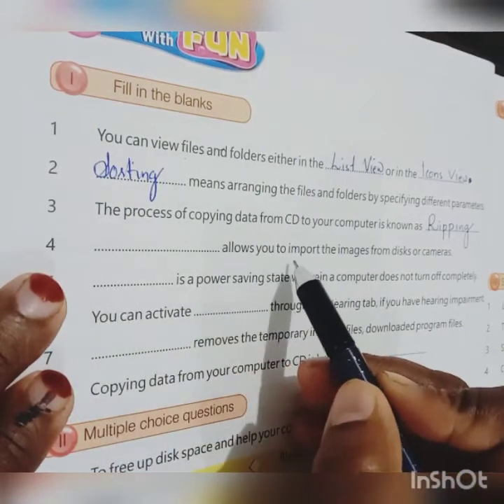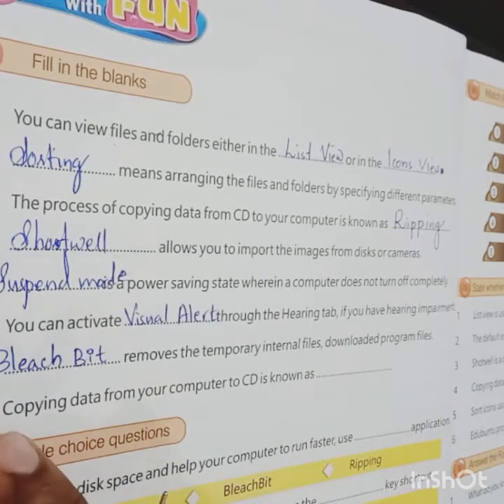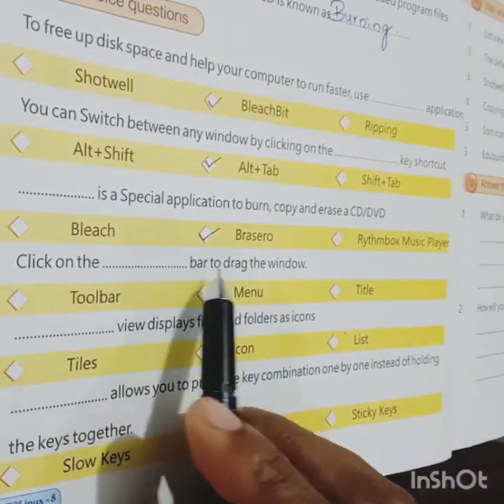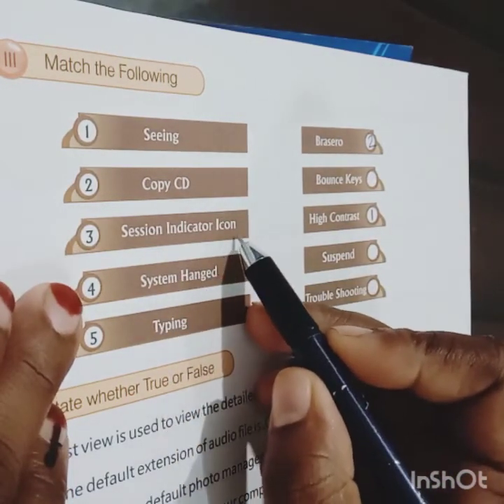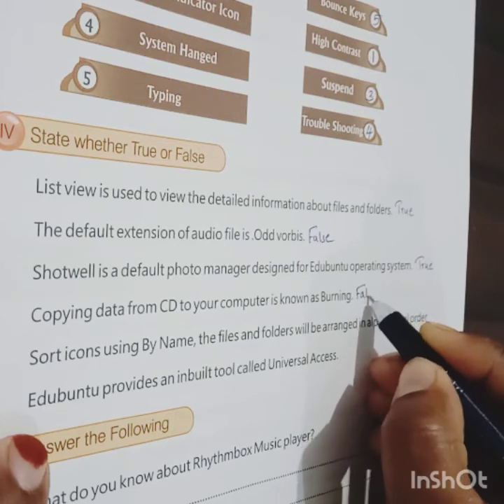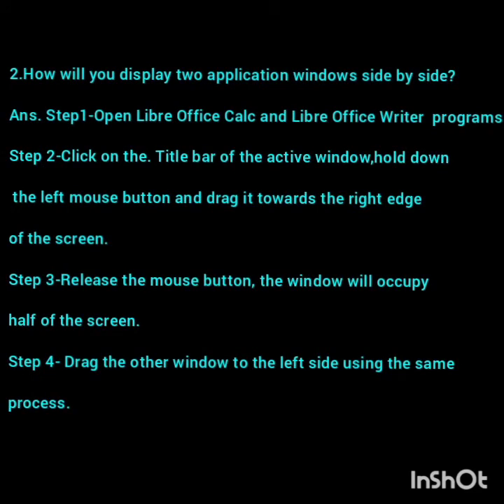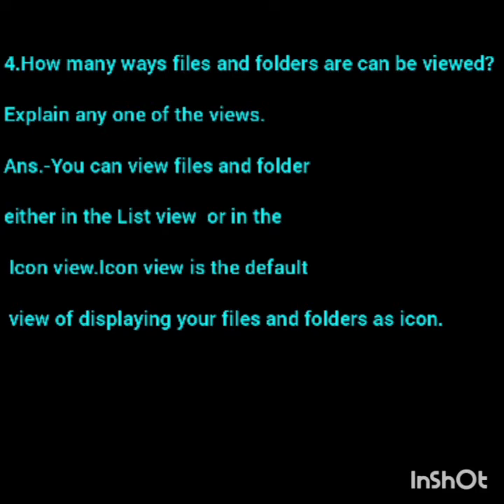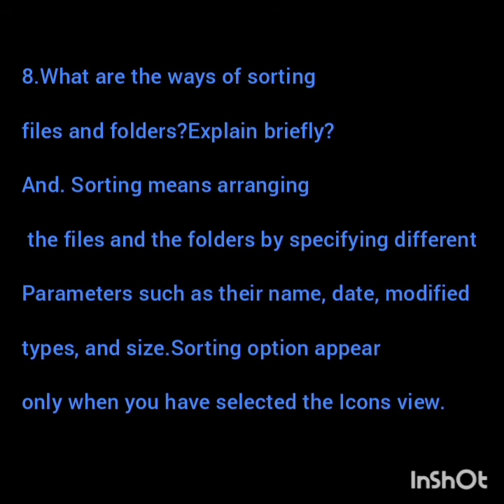More on Linux part 2/class 8/Lesson 1 Learn with fun